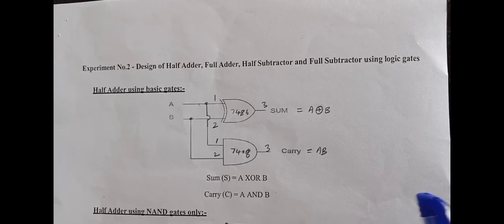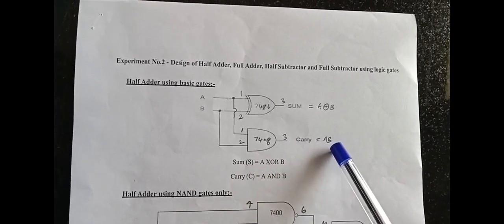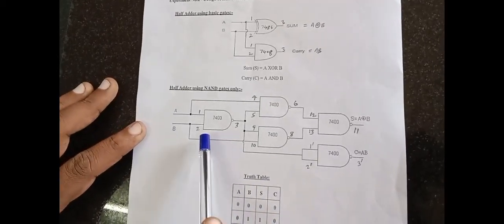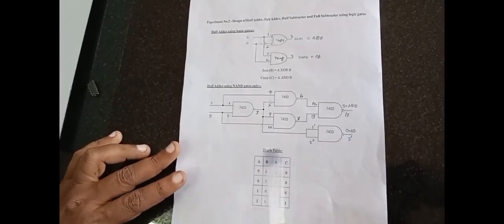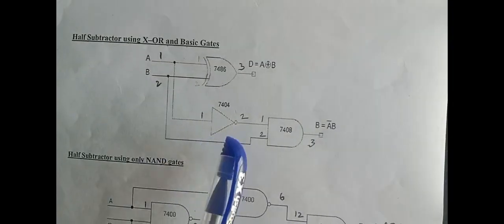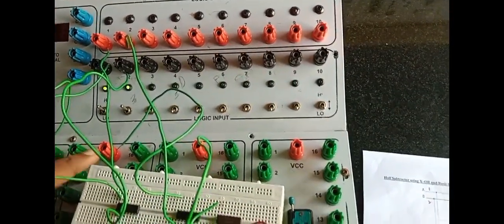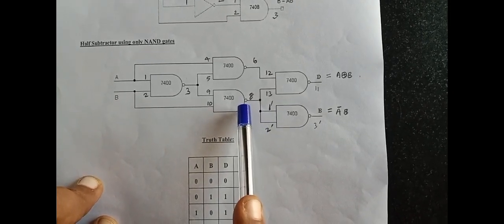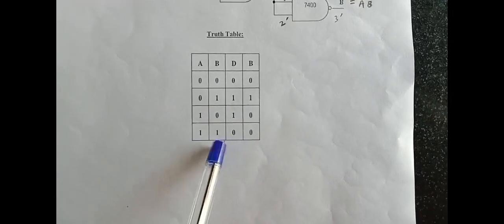2.Design of Half Adder, Full Adder, Half Subtractor and Full Subtractor using logic gates